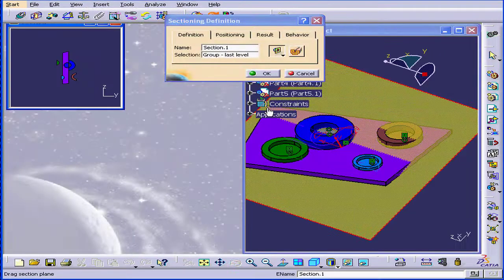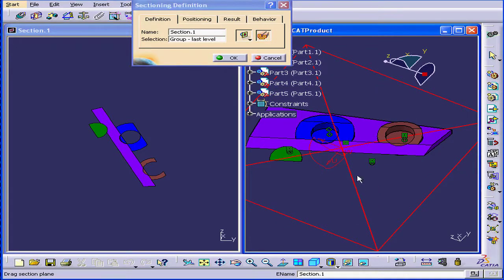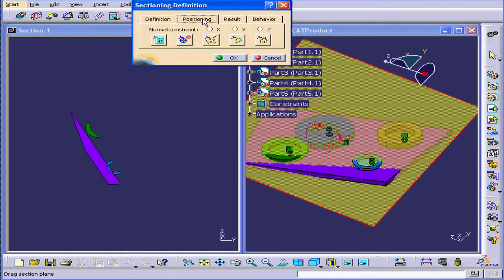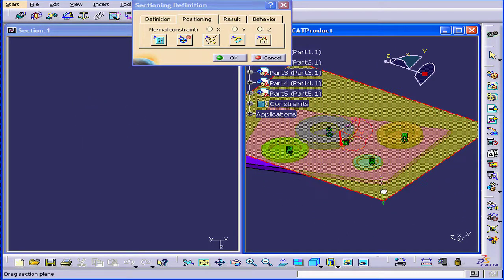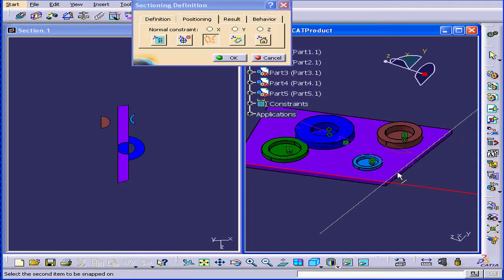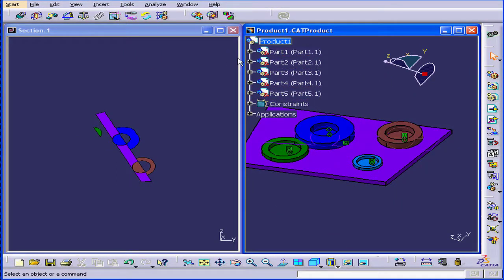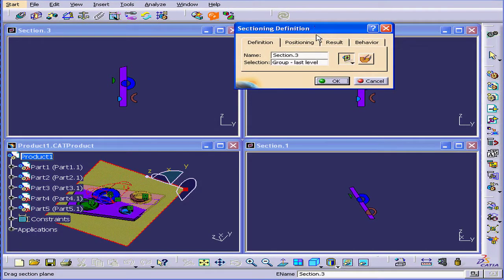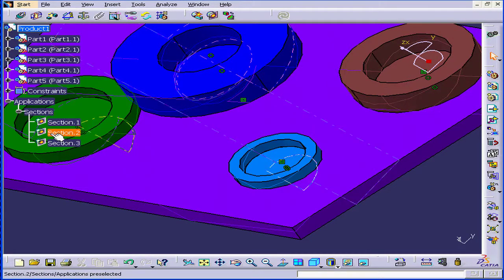01-83 CATIA v5 TUTORIAL: ( Sectioning )